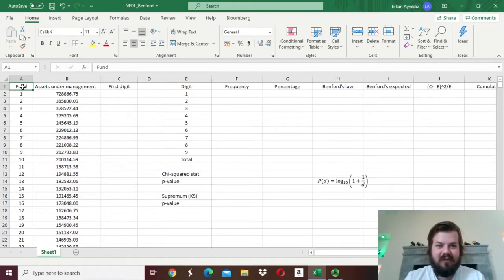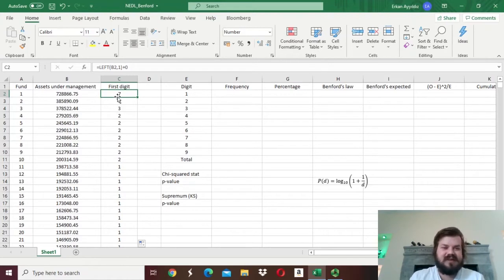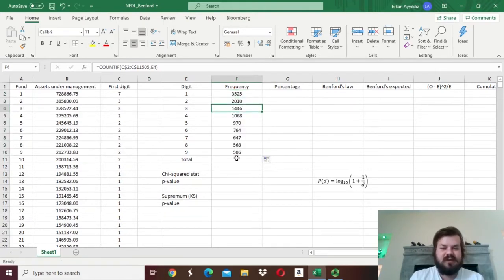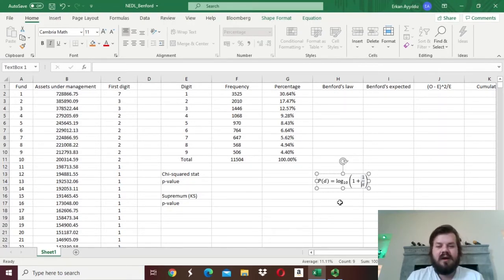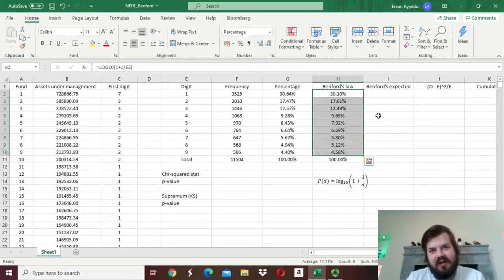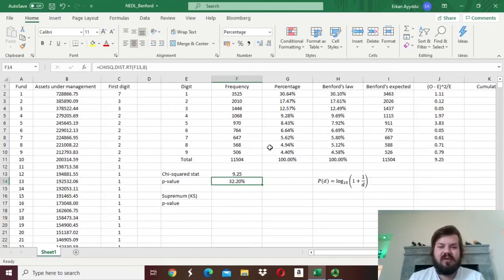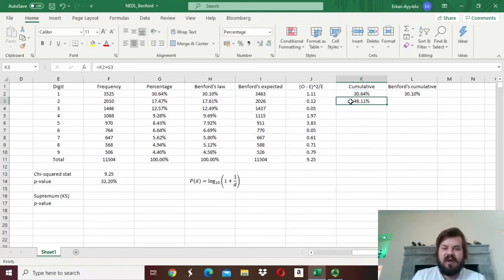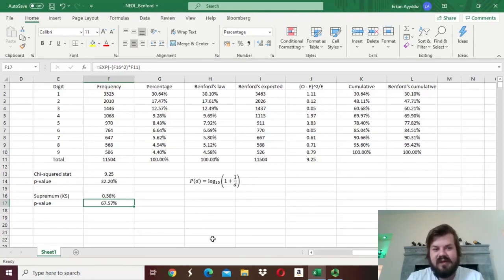Benford's law - using mathematics to detect accounting fraud (Excel)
How did Ben Affleck detect manipulations in transaction data in The Accountant (2016)? Turns out he was resorting to a well-known statistical technique in forensic accounting - Benford's law. Today we will learn how to applying Benford's law in Excel to inform our suspicions regarding manipulations with disclosure ourselves.